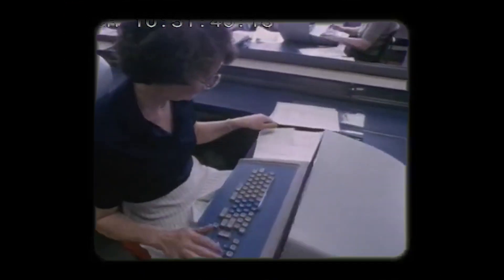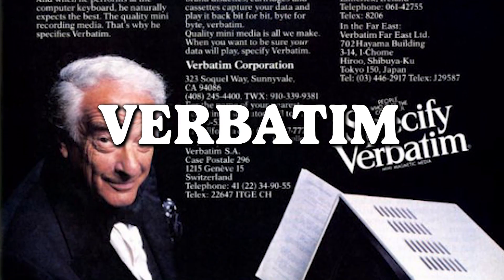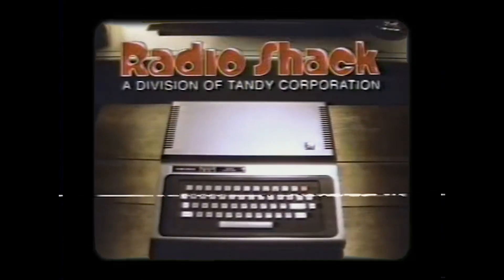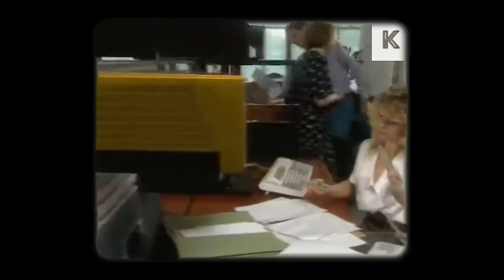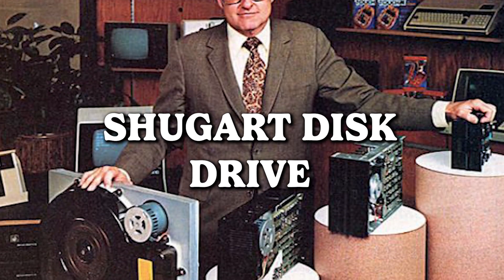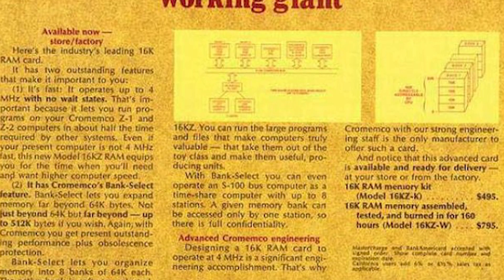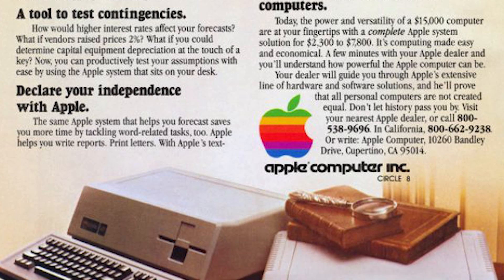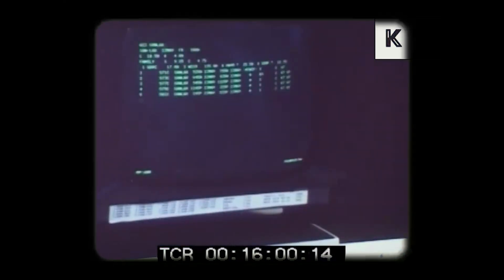SHOCKING 70s Tech Ads that should have NEVER EXISTED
In the 1970s, personal computers hadn't been revolutionized by Steve Jobs yet. No, that was about to come a decade later. But that didn’t stop computer makers from selling their hunk o’ junk to you! And their attempts to get you to buy their tech are pretty pathetic, especially when you see how far we’ve come since then. Let’s have a laugh at the expense of some of the most hilarious computer advertisements from the 1970s!

the days of yesteryear more often!